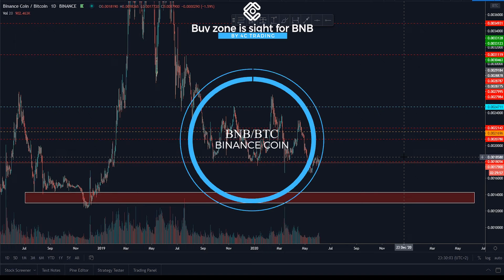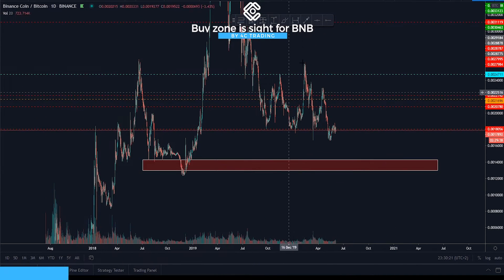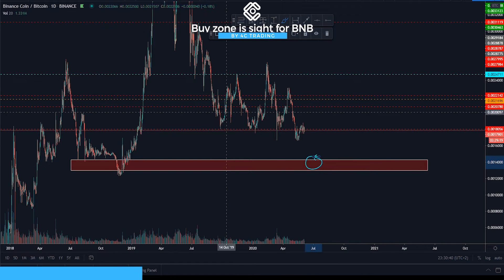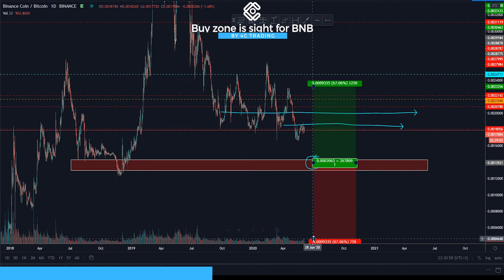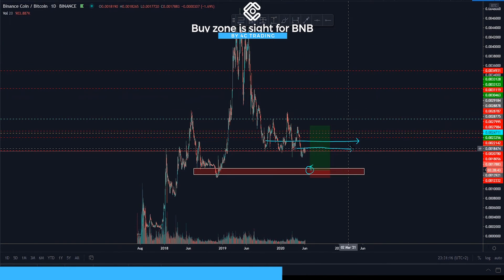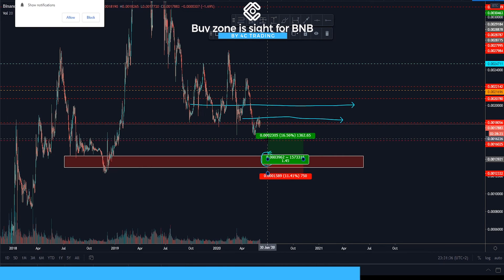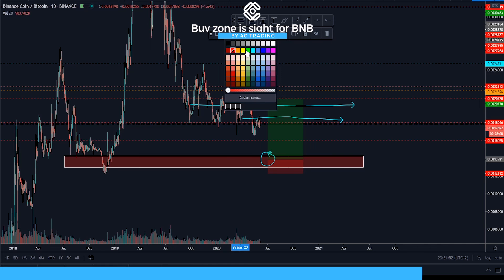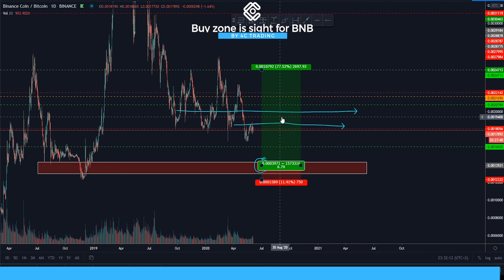Crypto Analysis of 6th June: Buy zone is sight for BNB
What’s new in crypto trading today? Follow crypto trader Alex’s analysis on BNB.

💰Looking for a Crypto Trading Bot to grow your portfolio? Find out how the powerful 4C Smart USD Bot can help to grow your USDT

🔥 Check out our latest project started by the 4C Trading Founders ► UpBots, ) is the first complete trading marketplace under the Swiss Law, offering trading tools, bots, strategies and trading courses into one single interface.